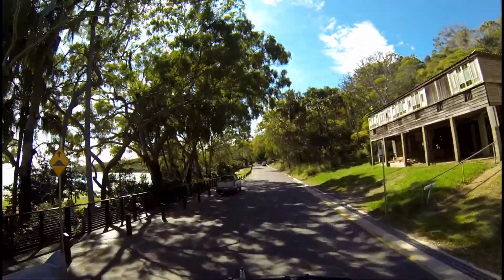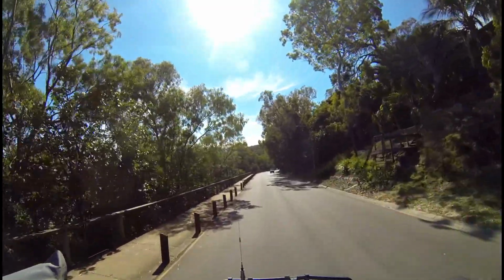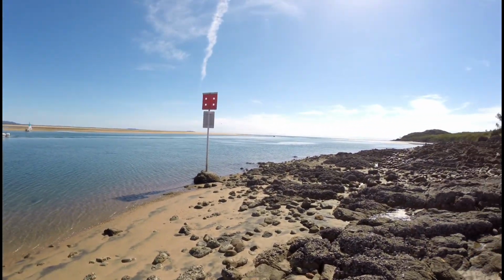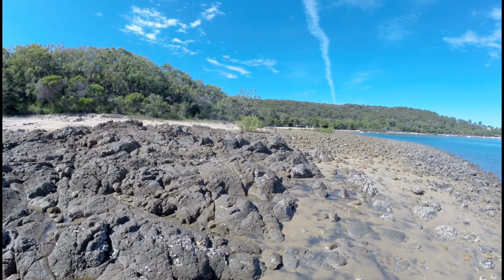Video 692 1770 Air Sea Rescue Park to Captain Cook Memorial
DashCam video from Australia. This provides you with the ability to virtually drive in Australian. We move from the Air Sea Rescue Park in 1770 to the Captain Cook Memorial.  That is located on the headland he landed on back in 1770 as I explain in the video.

Interesting Sections:
- Commentary on Video 00:05
- Leaving the Air Sea Rescue Park 00:20
- On the left 1770 Camping Ground 01:40
- Captain Cook Memorial arrival 02:35
- Photos of the memorial and signs 02:55
- Video and talk from the beach 03:24